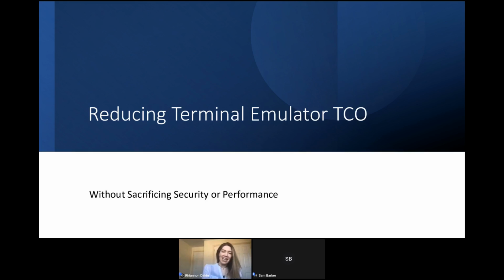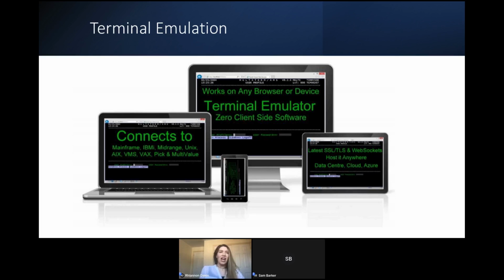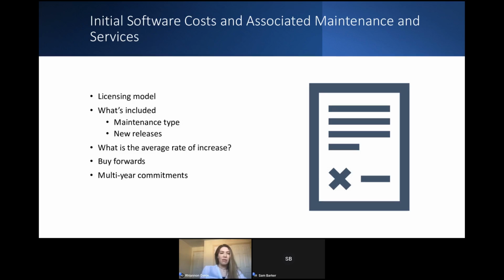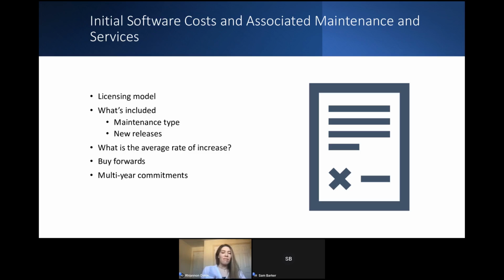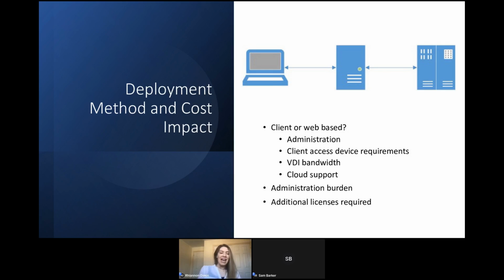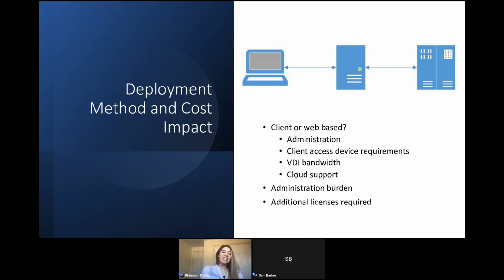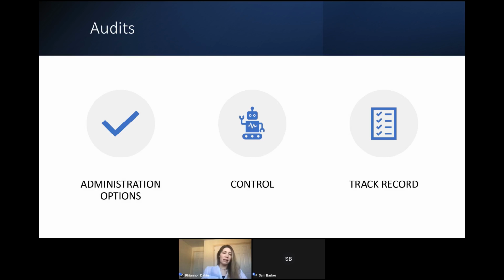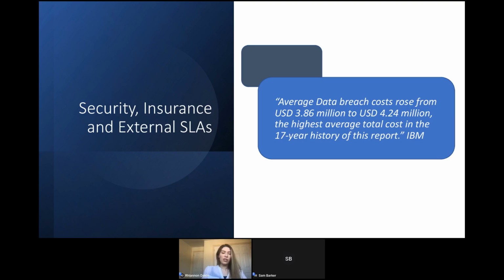Shrink Your Terminal Emulator as a Cost Center Webinar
Businesses are currently facing a number of simultaneous economic pressures in the form of inflation and supply chain pressures. Within this climate employees may be targeted according to how well they can shrink their organization’s cost centers.

Join Flynet for a 20 minute webinar full of help and advice on how to shrink your terminal emulator as a cost center.

Topics covered will be how to tackle and manage:

    Restrictive hardware mandates and requirements
    Bloated licensing agreements
    Unperformant and code-heavy emulators
    Excessive Citrix and VDI licensing and servers to support remote working.